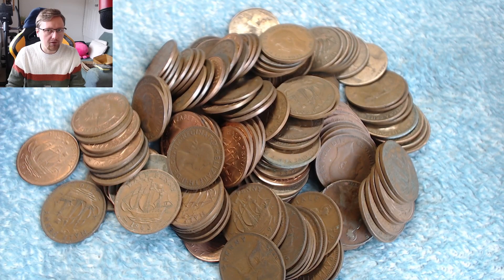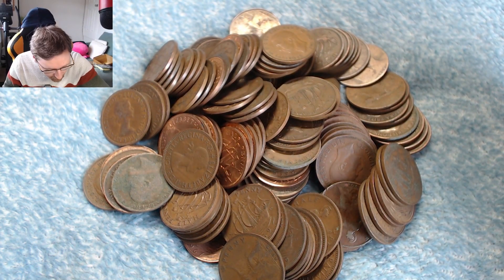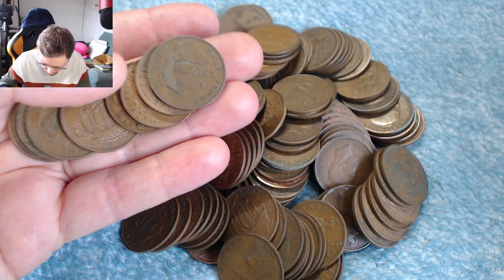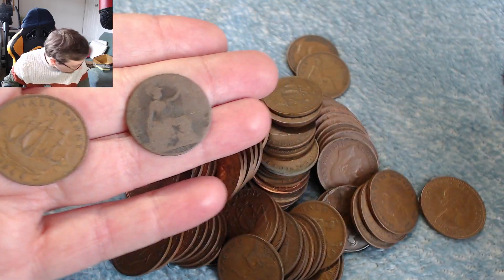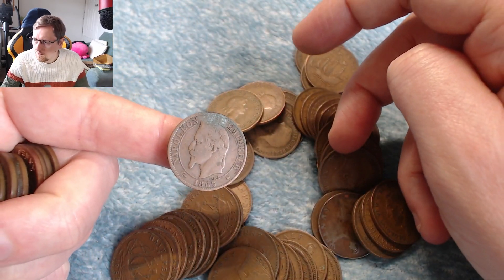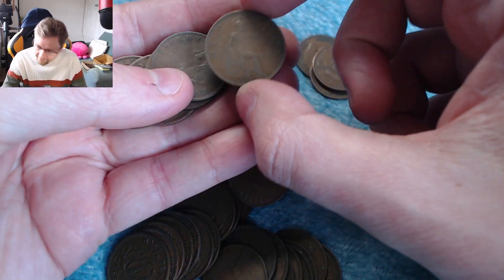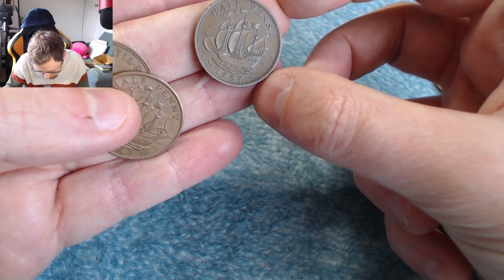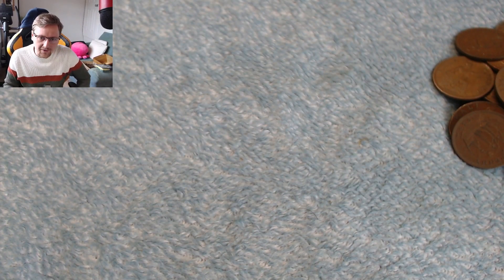Getting close to the end now - Pre Decimal Half Penny Coin Hunt - S01E17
Welcome back to another pre decimal half penny coin hunt, we are getting close to the end now.